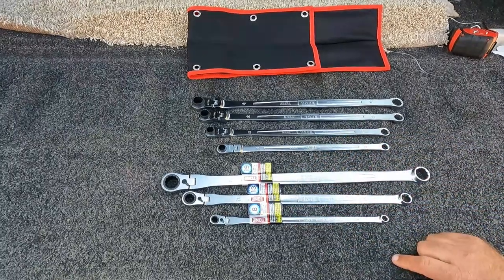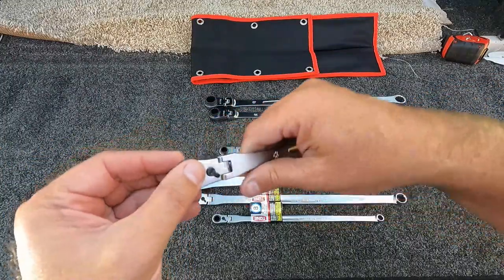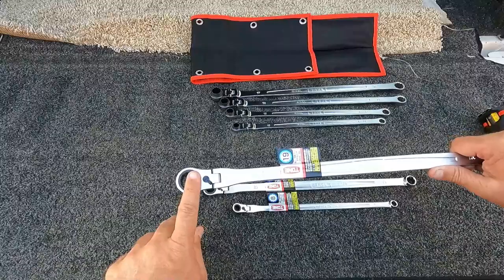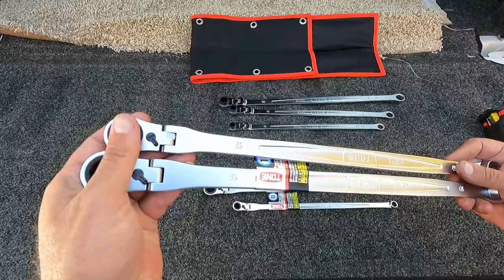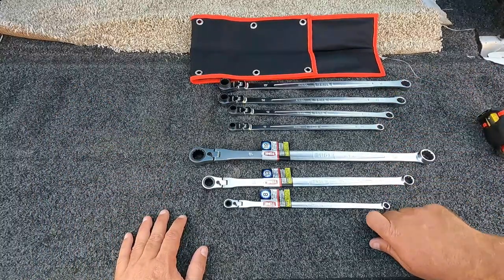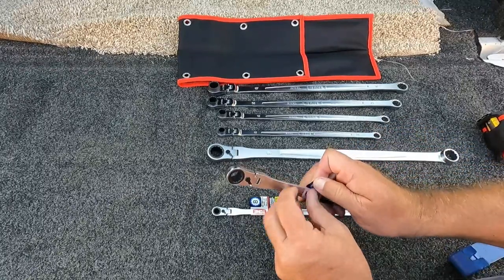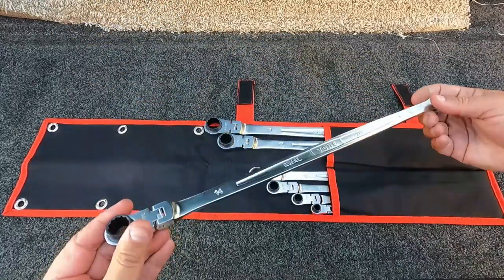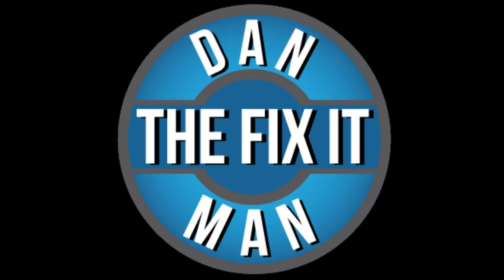I Found More Sizes! Tools from Japan - TONE RMAL - Ultra Long Ratcheting Wrenches XL Flex Head!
- Tone RMA400L Ultra Long Oscillating Ratchet Glasses Wrench Set, Black, 4 Pieces
- Tone RMA-08L Extra Long Oscillating Ratchet Wrench with 2 Sides Width: 0.3 inches (8 mm)
- Tone RMA-13L Extra Long Oscillating Ratchet Wrench for Glasses, Width of Both Sides, 0.5 inches (13 mm)
- Tone RMA-19L Extra Long Oscillating Ratchet Wrench with 2 Sides Width: 0.7 inches (19 mm)

I wanted to make a quick update video and also share the good news about the additional sizes that I found!
These wrenches are working great and I really like using them.
I have been able to use these on quite a few jobs and I am very happy with them.  I would buy them again.
I am hoping that finding the 8mm, 13mm, and 19mm will make some of you smile.

TONE RMA400L RMAL  Ultra Long Ratcheting Wrench Set  Extra Long Flex Head XL Wrenches that I just bought from Amazon Japan.

I will update the video if I have any problems, or if I find out why there's no detent on the flex head.  If anyone from TONE Japan can help answer this question, that would be great.  Also, I have noticed quite a few people are asking if these are really made in Japan, or if TONE is having them made in Taiwan.  I don't know the answer to that either.  I haven't seen any of the other brands with this same design.  I still use the Mountain Brand and GearWrench and Tekton brands of long ratcheting wrenches that I own, but I am really liking the feel and function of the TONE Ultra Long set.

-Dan the Fix it Man

Song used in the video:
'Lucky Duck' by Silent Partner